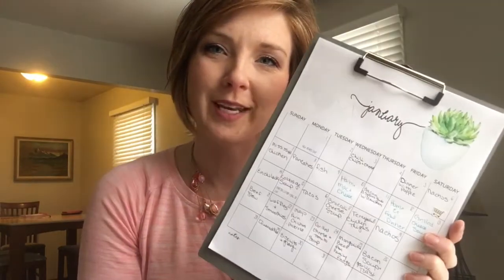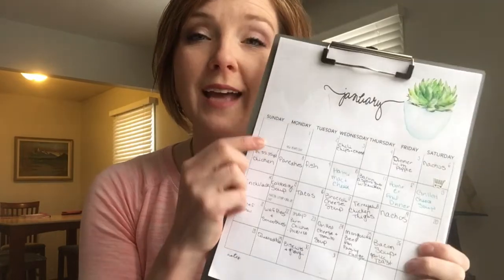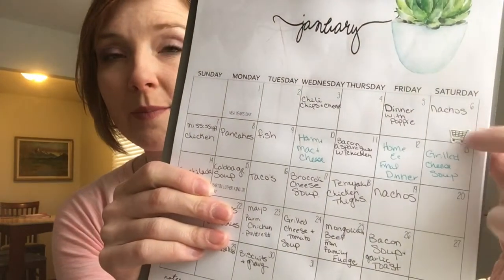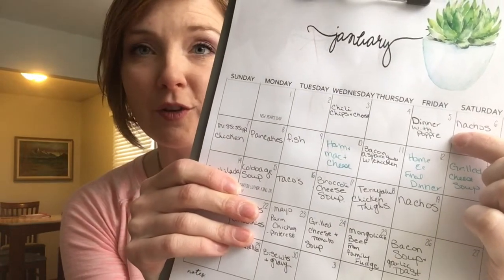Menu Planning Part 2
I hope you find these tips helpful .